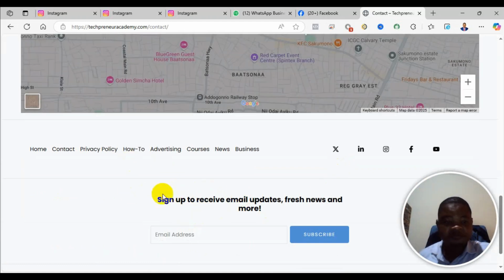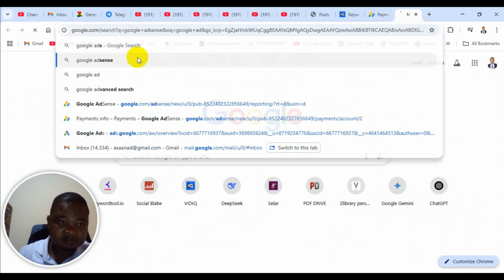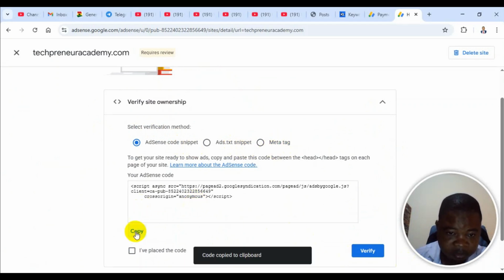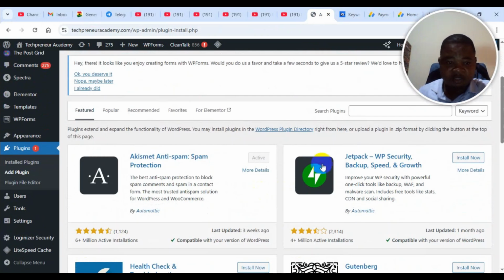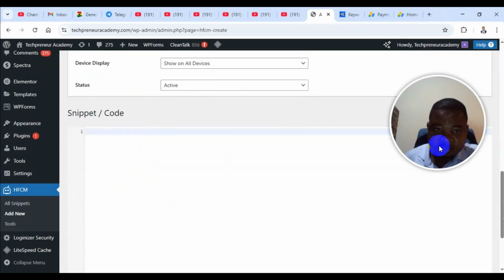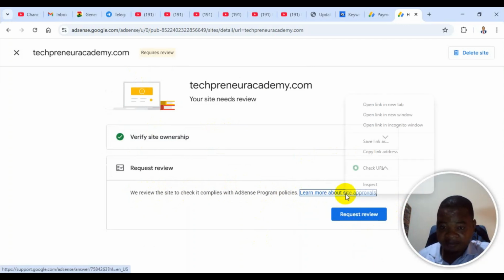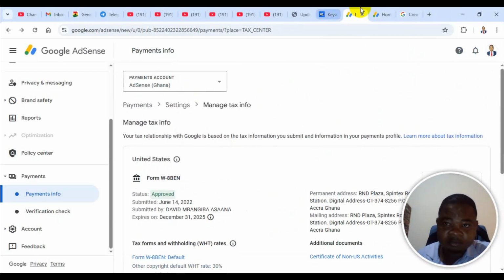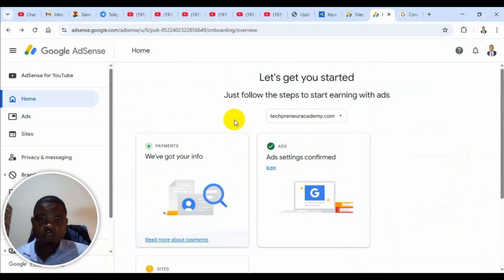How to apply for blog monetization in WordPress in 2025 | step-by-step guide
Follow the steps in this video to learn How to apply for blog monetization in word.